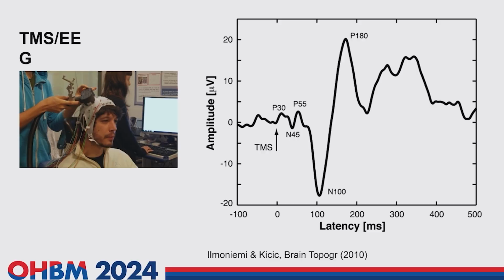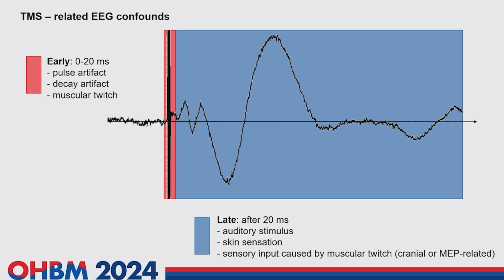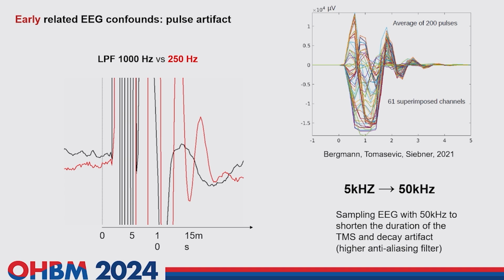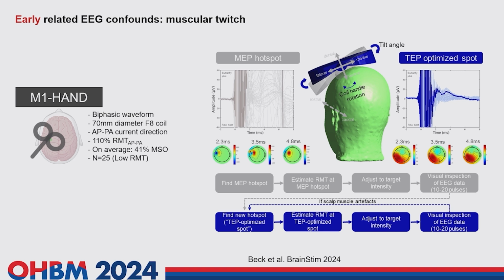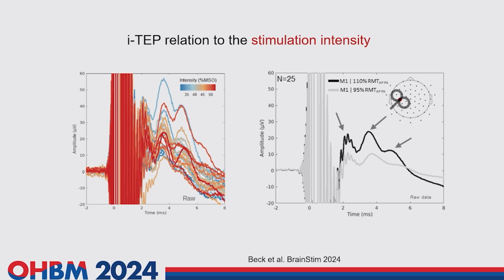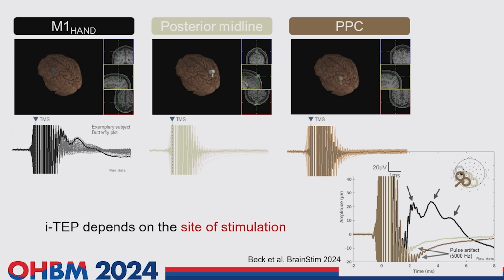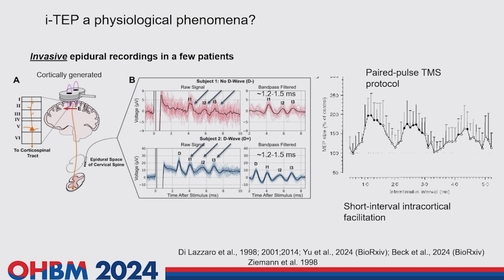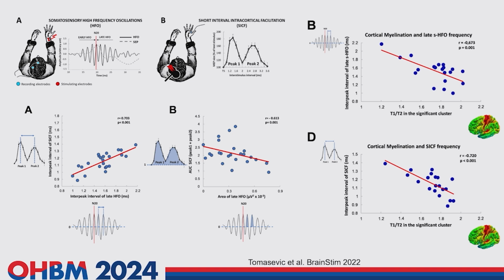OHBM 2024 | Symposium | Leo Tomasevic | Immediate transcranial evoked potential (i-TEP) of the pr…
Session: The latest advancements in TMS/EEG: the field is changing
Part 3
Title:  Immediate transcranial evoked potential (i-TEP) of the primary motor hand area.
Speaker: Leo Tomasevic
Abstract: The transcranial evoked potentials (TEPs), which are the EEG recorded responses to a TMS pulse, have been mainly used to study the late (›30 ms) cortical responses, due to the artifacts induced by the TMS. Specifically, the first 5 ms are covered by the magnetically induced ringing artifact, and the first 10 to 20 ms are affected by the twitch of the scalp muscles. Here, I will show how to minimize these artifacts in order to unveil the immediate brain response of the primary motor hand area (M1-HAND) to TMS (ca. 2 milliseconds after the pulse), which we called immediate TEPs (i-TEPs). Thereafter, I will talk about the properties of i-TEPs and about how they are affected by stimulation intensities and current directions. Finally, I will discuss their properties in relation to previously observed physiological brain activity with the aim of understanding their origin.